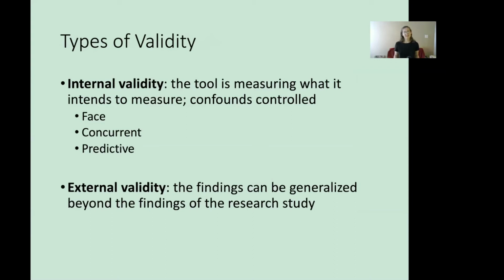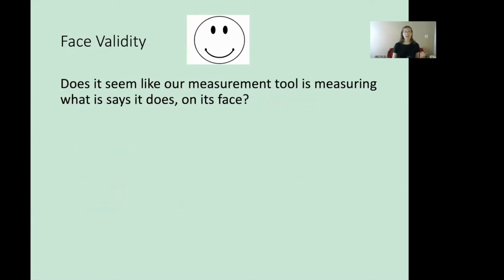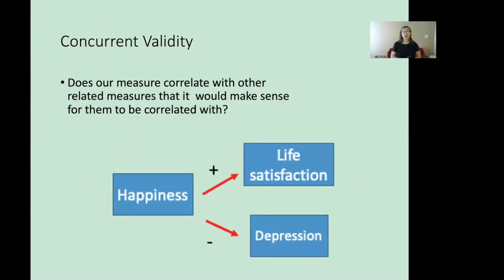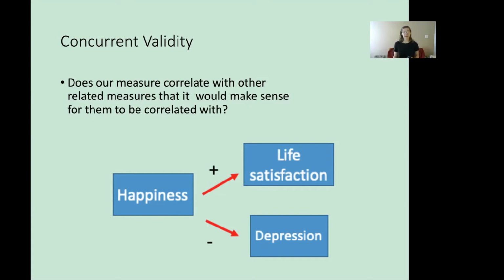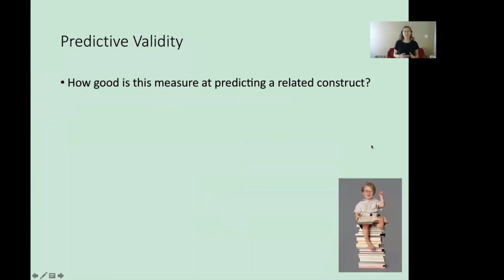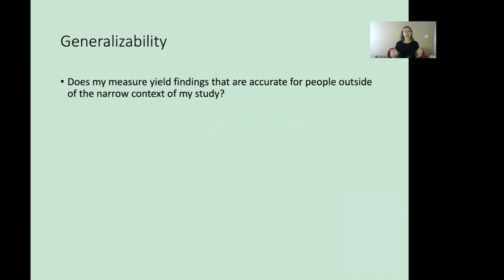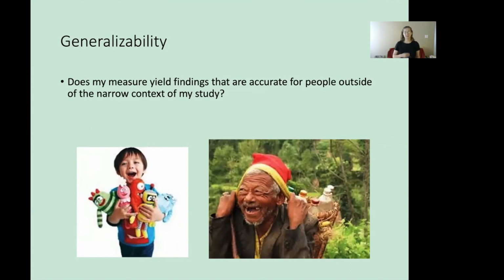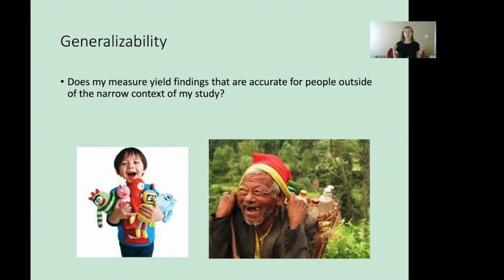Internal and External Validity